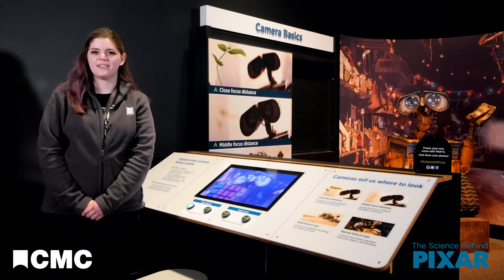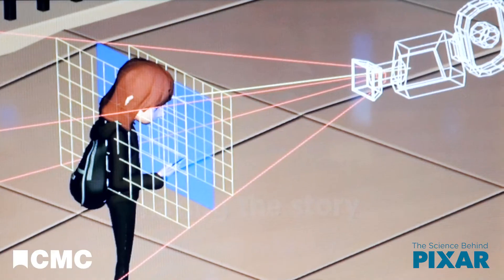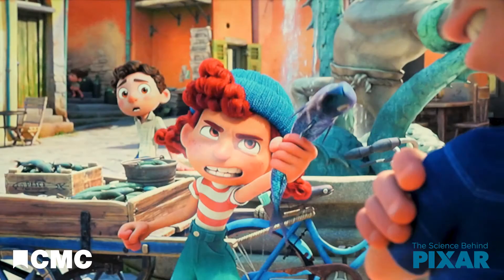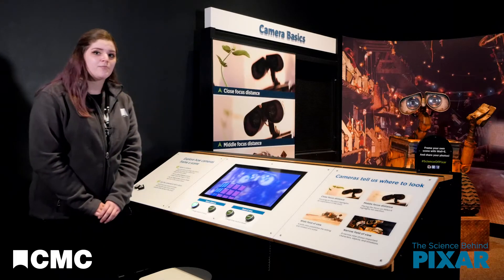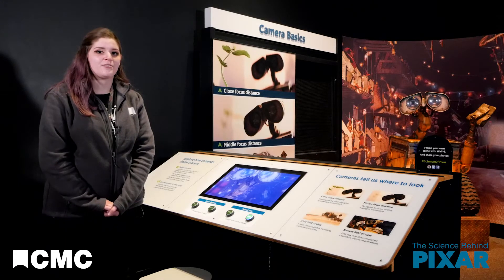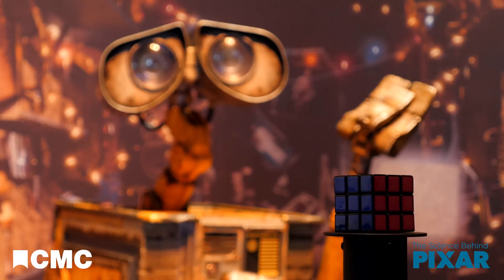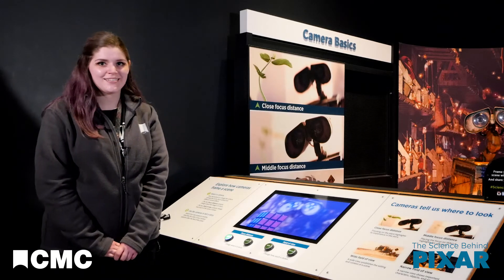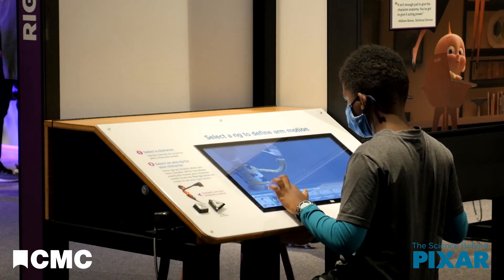The Science Behind Pixar: Sets and Cameras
The Science Behind Pixar was at CMC from October 2021 to September 2022.

In The Science Behind Pixar, you can learn what it takes to bring your favorite characters and stories to the screen. In this series, we're taking a look at each step in Pixar's production pipeline. This time, we're looking at computer sets and cameras.